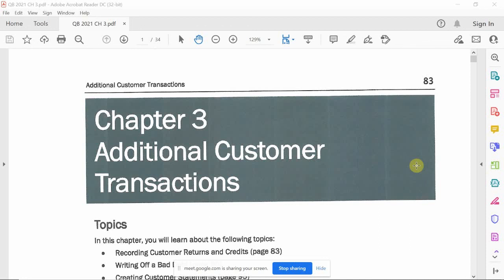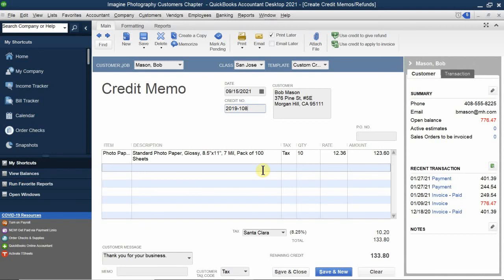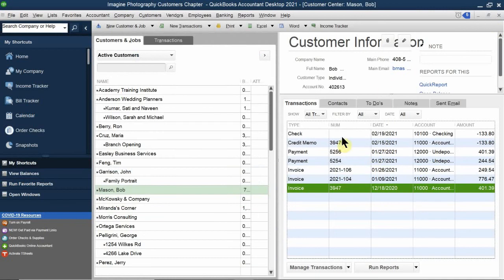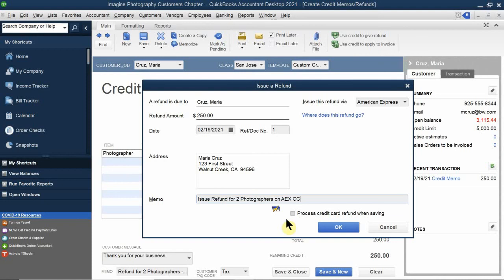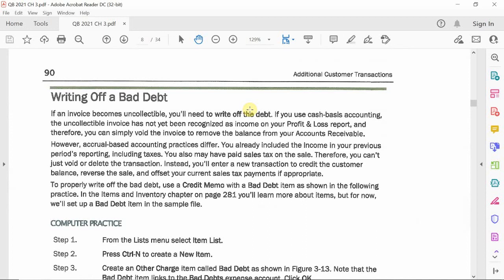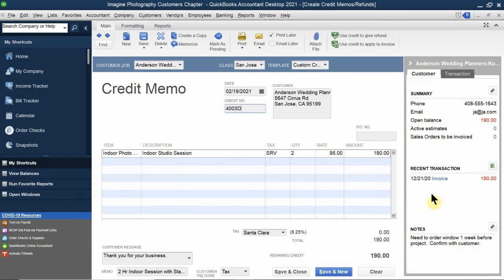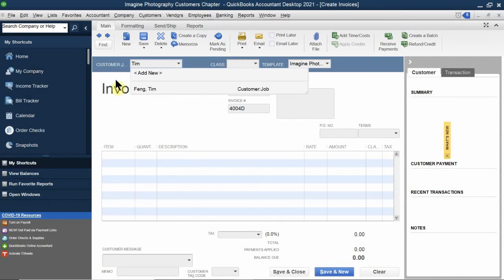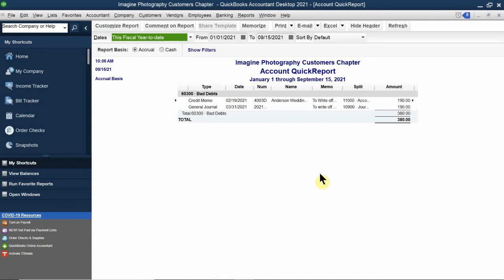AM QB 9.7 CH 3 CUSTOMERS P1